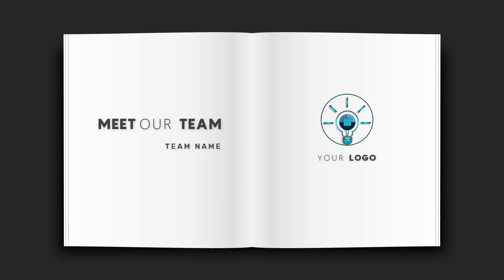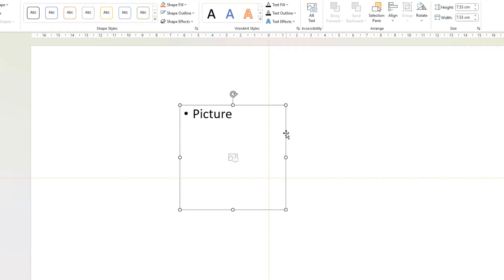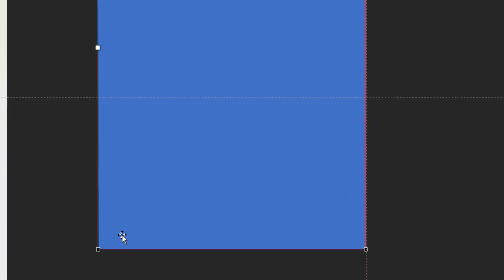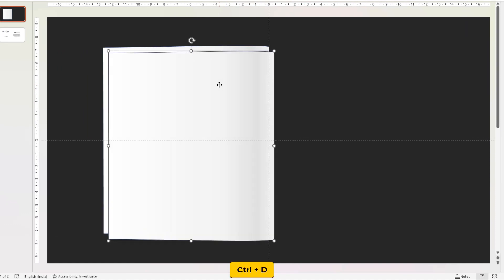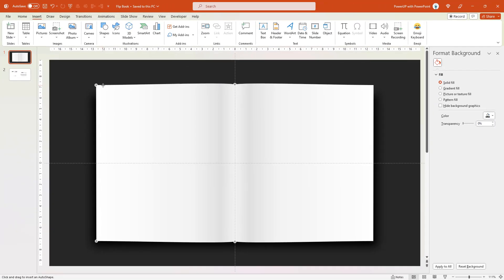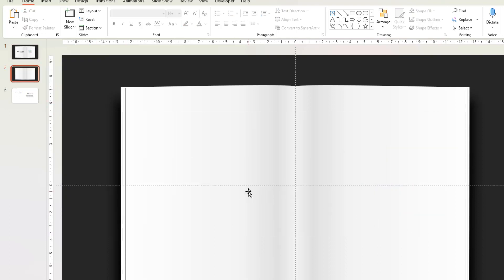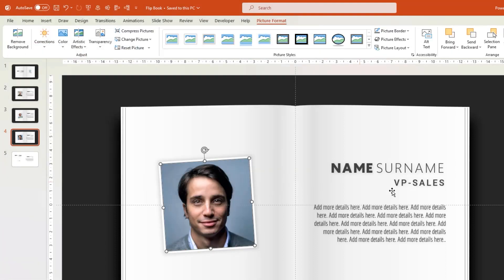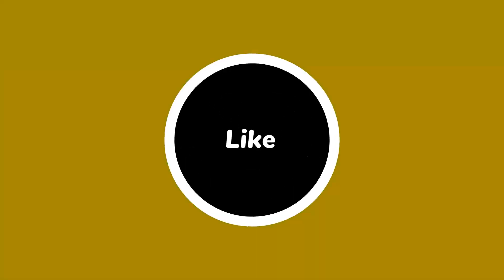133.Powerful Flip Book Animation for Team Intros | Free Download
Hello Viewers.!
In this video I am going to show how to create beautiful team intro Animation using Page Curl Transition in PowerPoint.

PLEASE NOTE: The Images used in this video are downloaded from ‘ and are for demonstration purpose only. The Template provided will not have these Images, instead it will have square shape picture place holder to add your own Images.

• free PowerPoint
• Microsoft 365, office 365
• PowerPoint templates
• Template free for PowerPoint
• ppt templates
• timeline slide
• Canva design
• Graphic design
• Infographics
• google slides
• google slides online